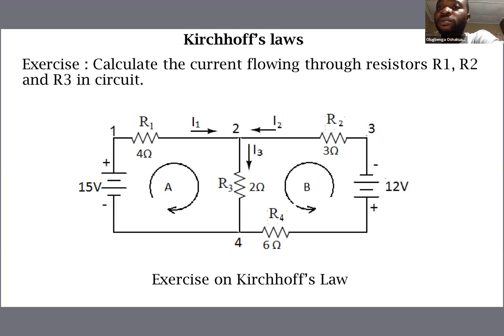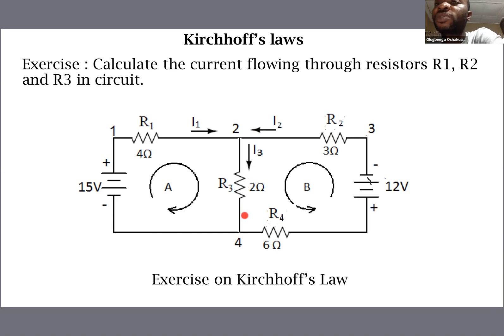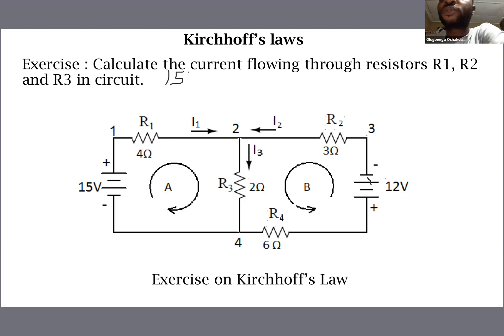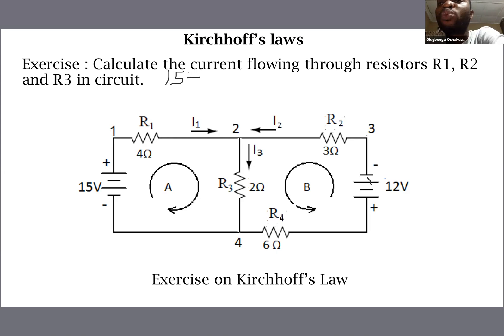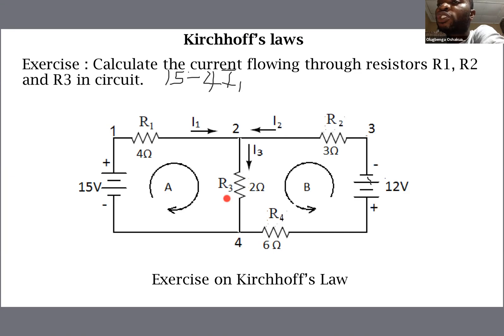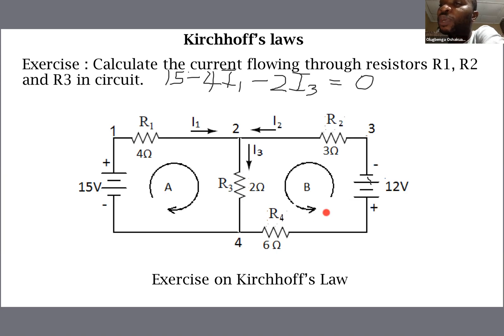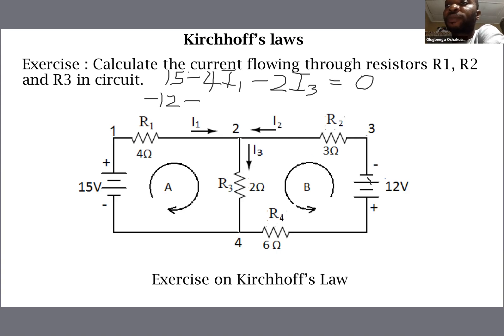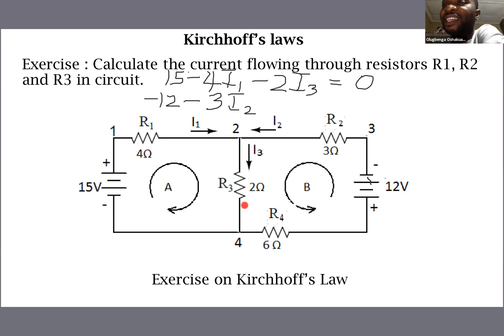Example 2: Kirchoff's laws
Analysis of simple electric circuits